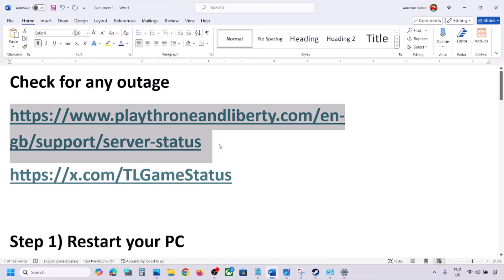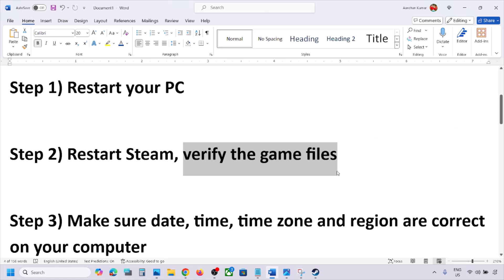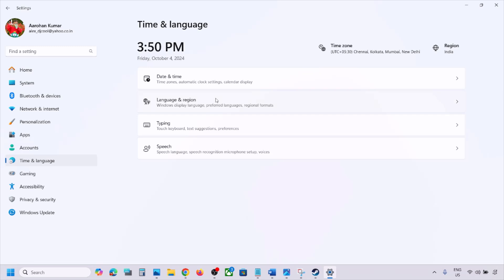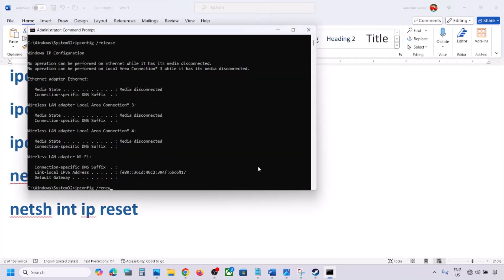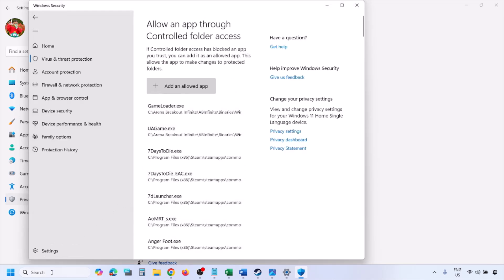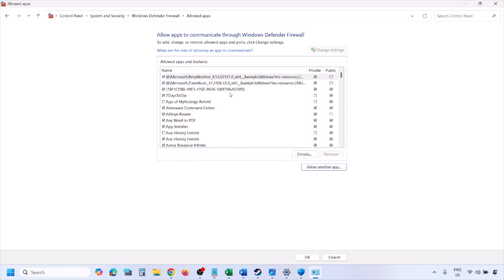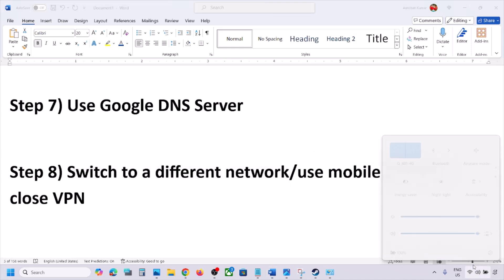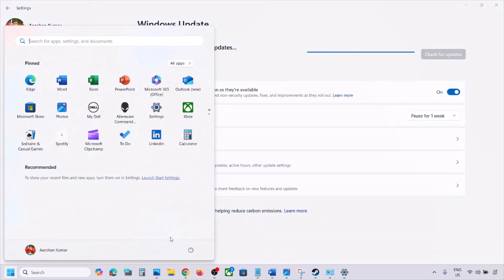Fix THRONE AND LIBERTY Error Disconnected From Lobby Reason TEXT_RES_LOBBY_INFO_GATE_FAIL_007(7) PC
How To Fix THRONE AND LIBERTY Error Disconnected From Lobby Reason TEXT_RES_LOBBY_INFO_GATE_FAIL_007(7) On PC
Check for any outage
ipconfig /flushdns
ipconfig /release
ipconfig /renew